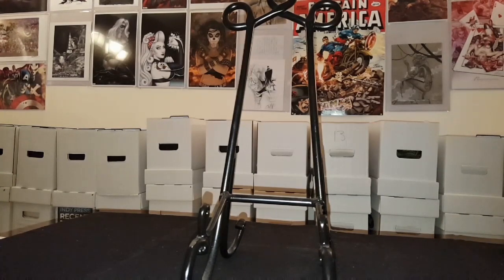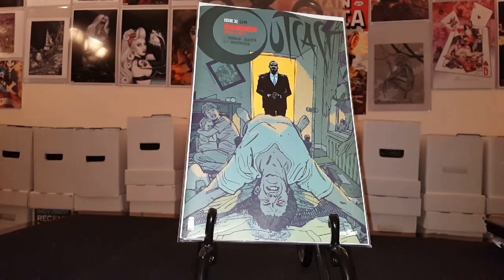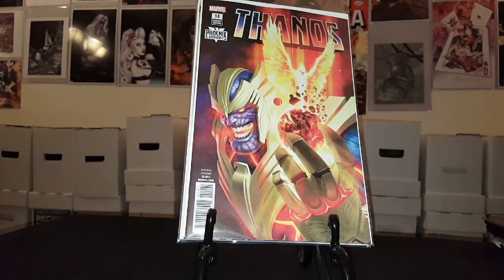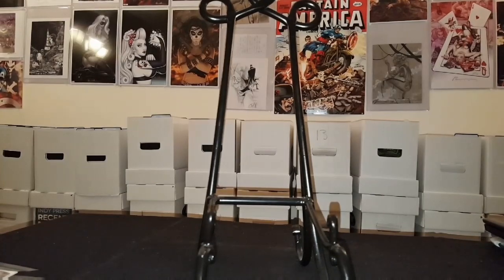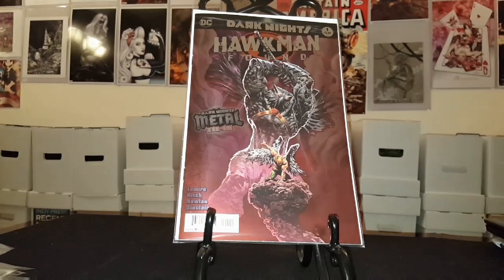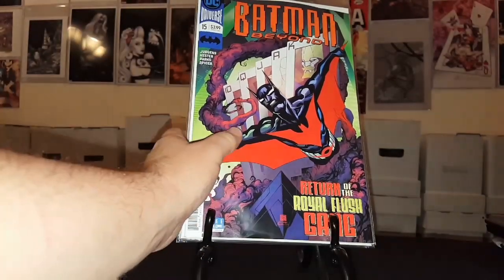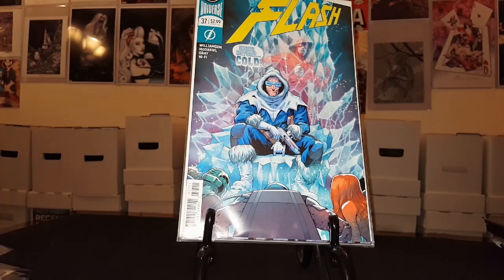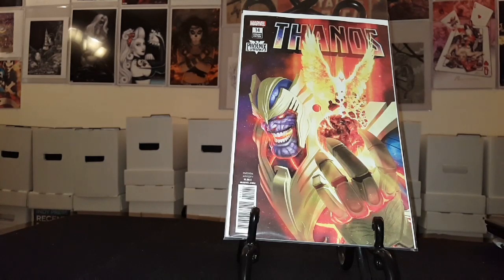JUNKIES LAST WEEKLY LCS COMIC BOOK HAUL #18 12/27/2017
IN THIS VIDEO: JUNKIES LAST WEEKLY LCS COMIC BOOK HAUL #18 12/27/2017. THIS IS MY LAST LCS HAUL OF 2P17. LOOKING FORWARD TO NEXT YEAR COMICS.